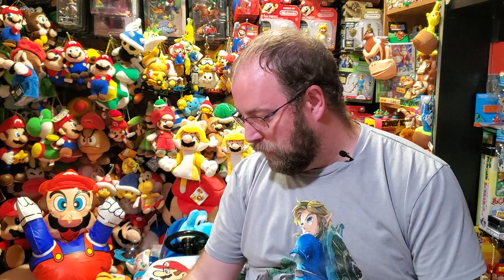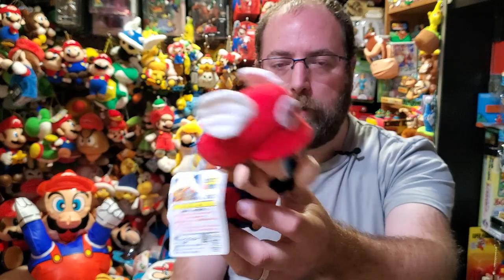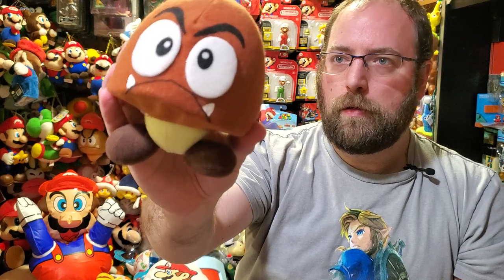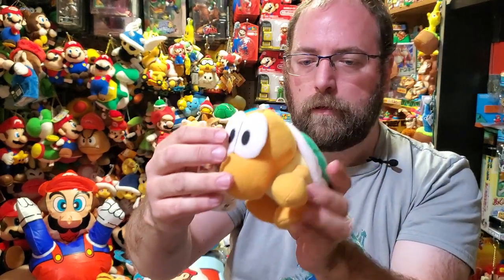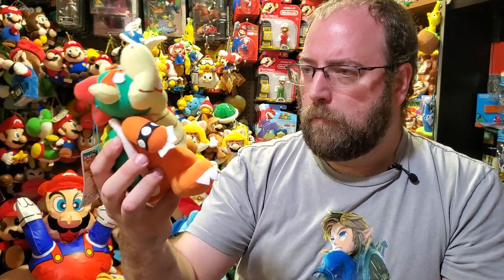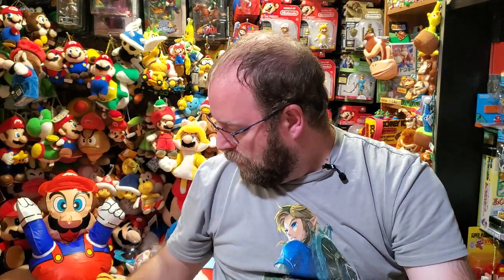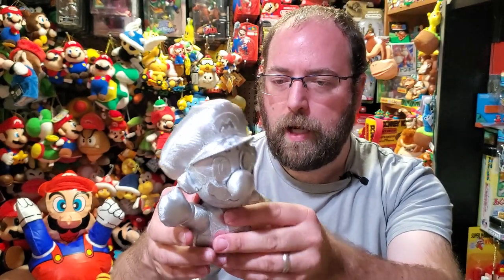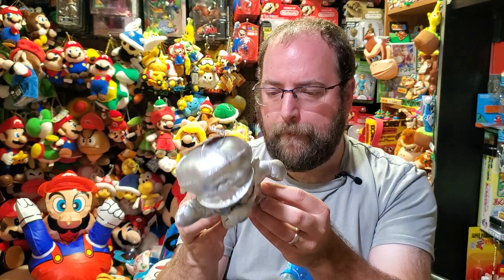Super Mario 64 Plush Set HD REDO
Let's take an HD look at Banpresto's Super Mario 64 Plush Set!